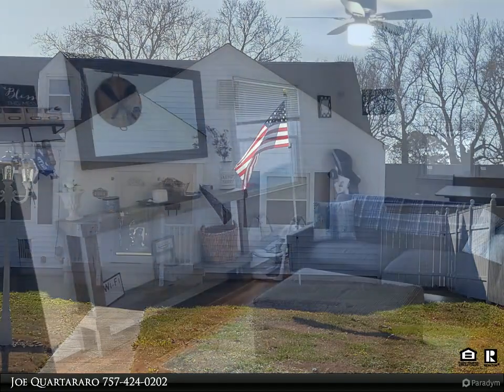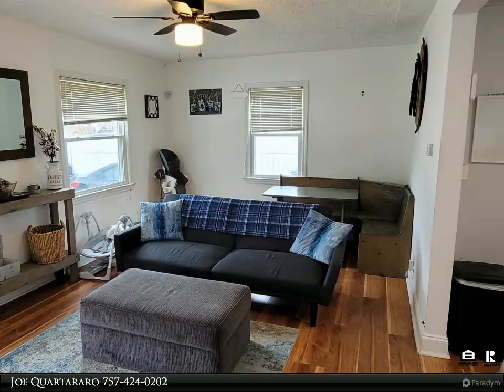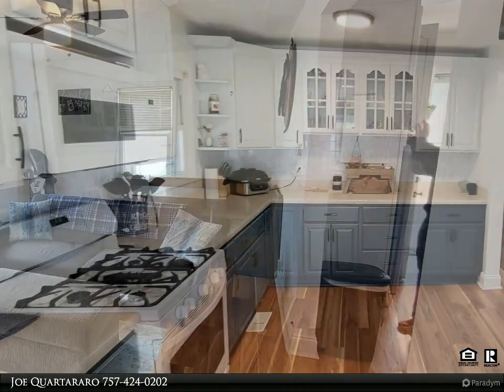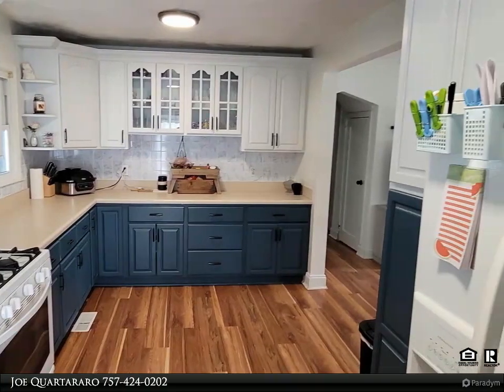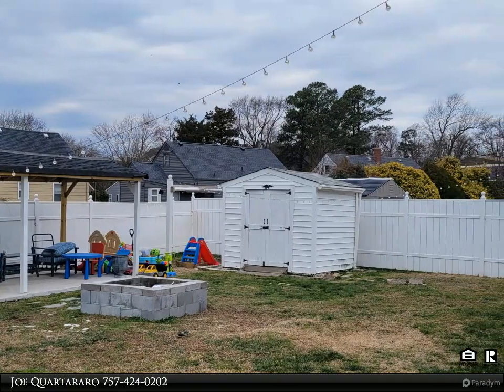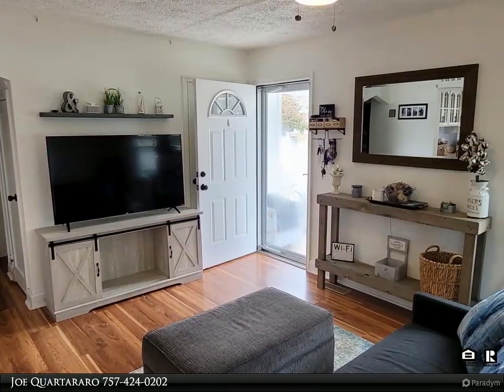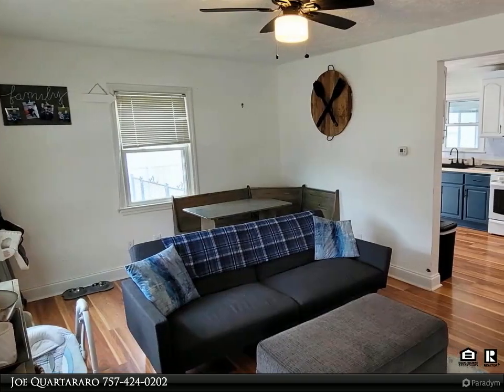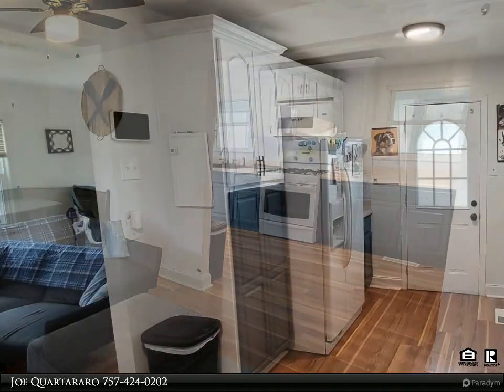CENTURY 21 Nachman Realty - 525 Austin St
Charming Cape Cod with a huge heated and airconditioned Sunroom (has its own independent HVAC system). Kitchen is updated with lots of cabinets and a pantry. All kitchen appliances convey (As-is). Fenced backyard with maintenance free vinyl fencing. Storage Shed (as-is) and a huge detached garage with work area. Upstairs bedrooms are independently heated and cooled, if they are not being used you can save money by keeping them at lower/higher temps as the seasons change. The yard is large and well maintained. This home sits on a large lot in a Cul-du-sac in an established neighborhood. Conveniently located near the interstate, military bases and shopping. 20 mins to the ocean front and minutes to the Chesapeake Bay and Downtown Norfolk. Tell your agent to bring you here 1st, you'll love it and won't want to see any other homes.

1 full bath

Joe Quartararo
CENTURY 21 Nachman Realty